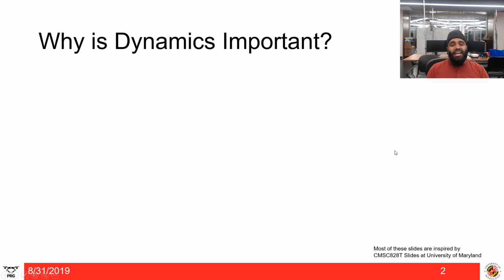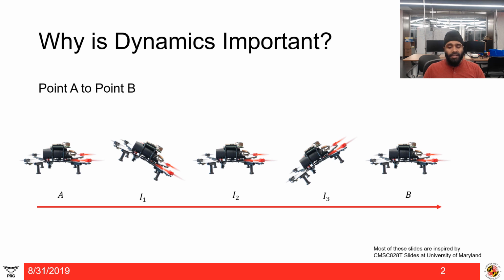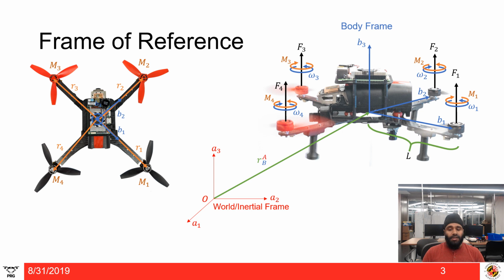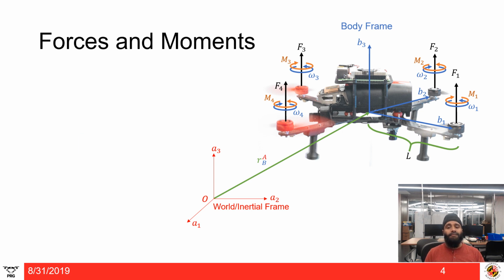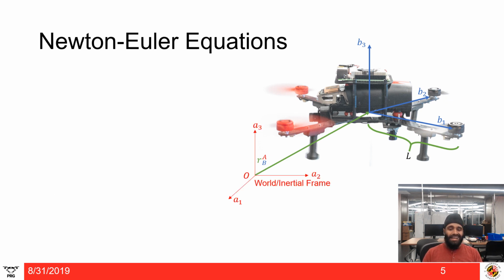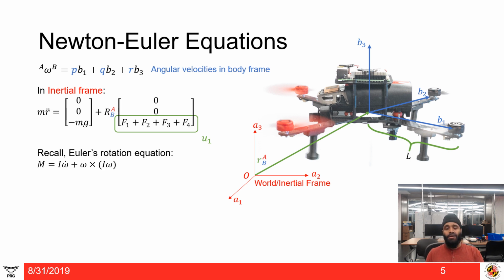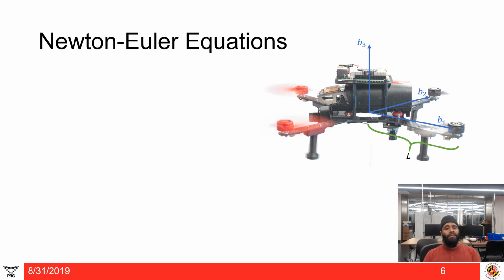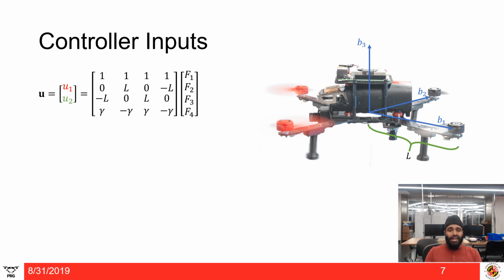Class 6 - Quadrotor Dynamics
Welcome back to ENAE788: Hands-on Autonomous Aerial Robotics. In this lecture, we'll learn the mathematical derivation of the Newtonian Mechanics for a quadrotor and how it is affected by thrust, mass distribution, etc.